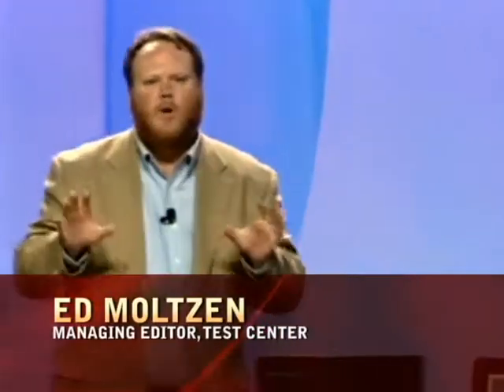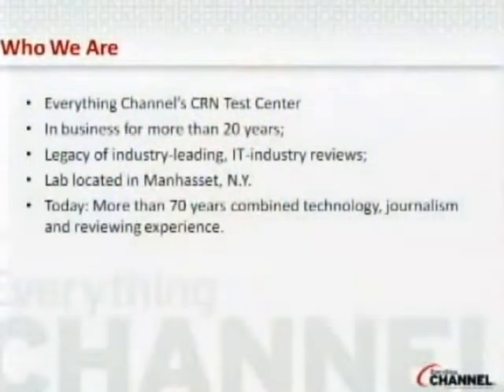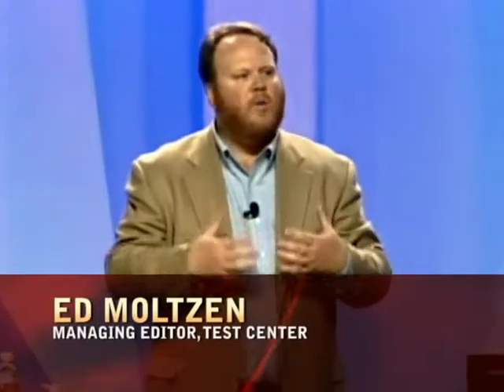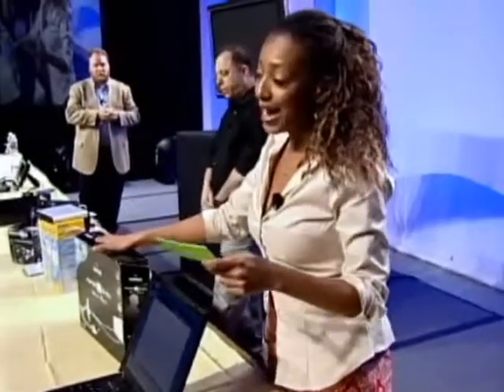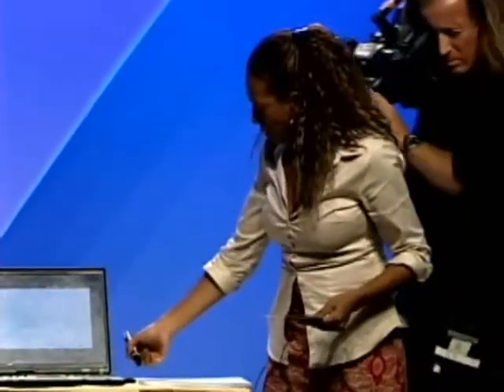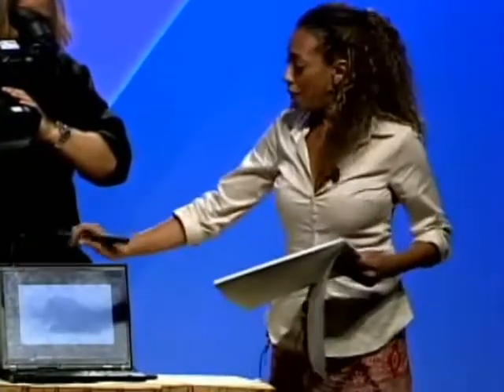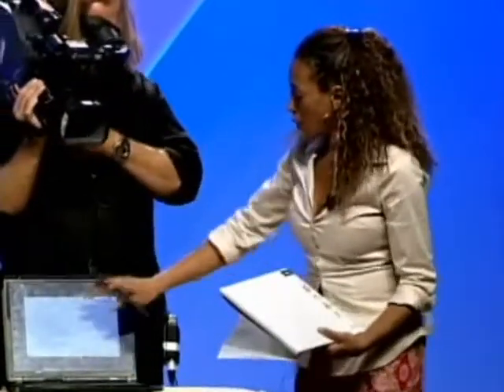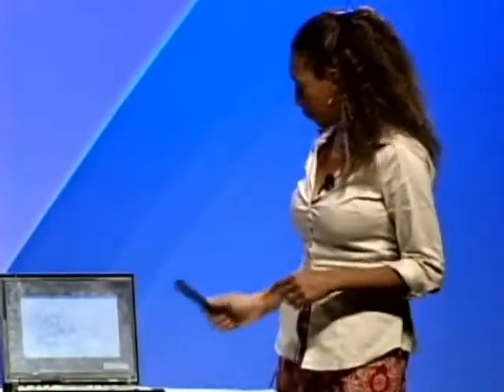Tablet PC Meets Real Paper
Editors from the Everything Channel/CRN Test Center perform a live demonstration of Canson's Papershow, a digital pen/whiteboard presentation tool, in footage from the recent Retailvision conference.